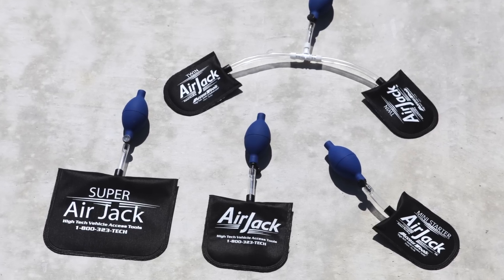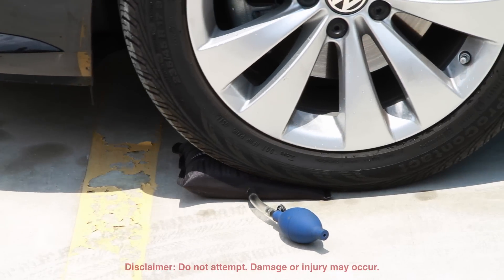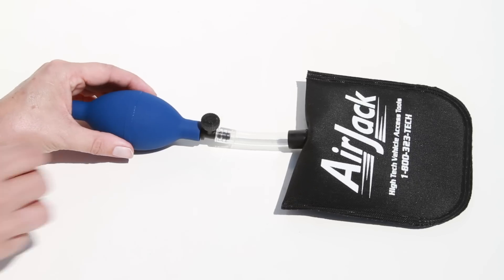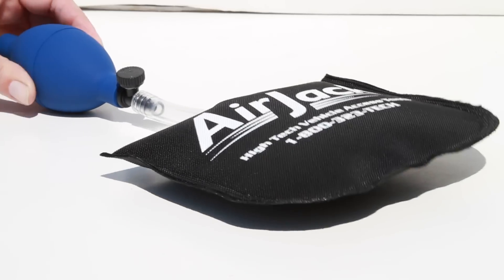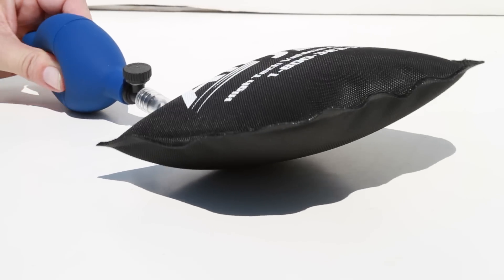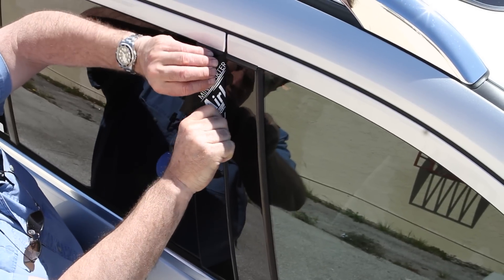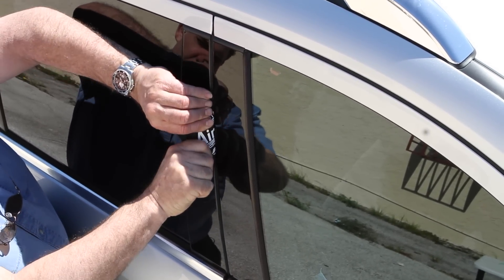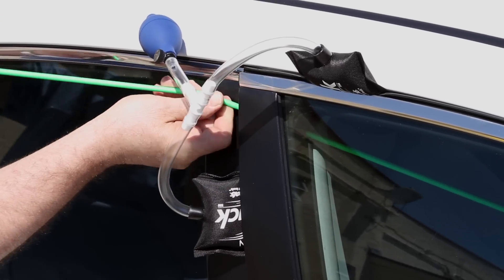Access Tools - Air Jack - Air Wedge - (AW, SAW, TAW, MAW)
"The Air Jack from Access Tools is the industry's best. The bladder is made out of ballistic nylon, not rubber, which is important because rubber stretches, while the nylon wont. The Air Wedge is meant for smaller vehicles. To further aid insertion, there is a built in stiffener that prevents the wedge from bending when you insert it. Other sizes of the Air Jack include the Mini Starter Air Jack, the Super Air Jack, and the Twin Air Jack air wedge.

 Access Tools are available by visiting AccessToolsUsa.com or by visiting a distributor near you. "